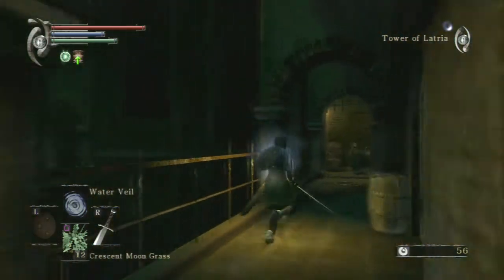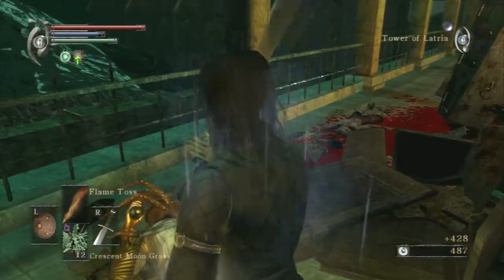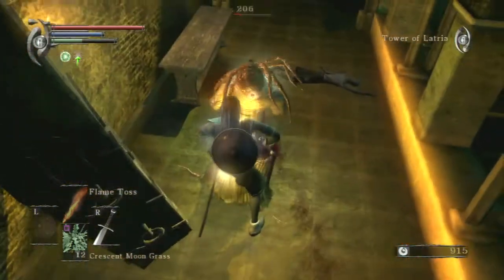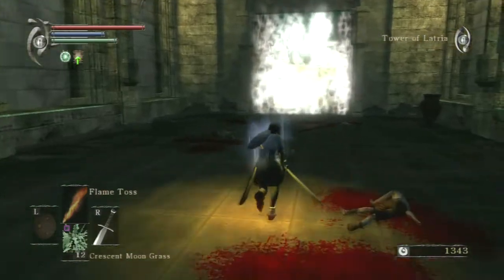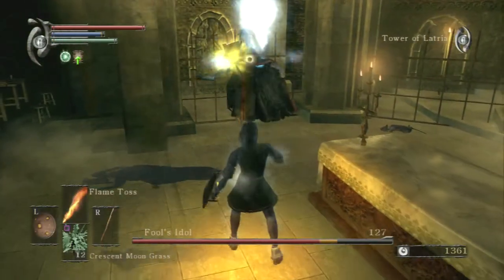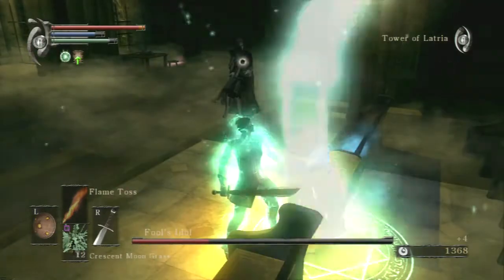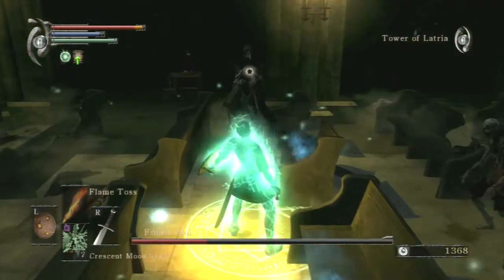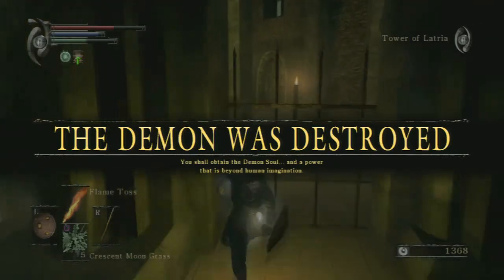Demon's Souls 3-1 Fool's Idol w/ Commentary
Demon's Souls Walkthrough of the Tower of Latria.

Latria is a creepy atmospheric world with a unique flavor, and without care several of the enemies here will make you the tasty flavor on their menu.

This guide is more of a guide for magic users attempting to slay the Fool's Idol boss. It also provides some tips on how to fight Mind Flayers.

Note: This guide assumes the player has obtained all the necessary keys to open the path to Fool's Idol.

The Tower of Latria was a shrine devoted to the Ivory Queen in the lands neighboring Boletaria. With her husband, Latria ruled her kingdom - encompassing a penitentiary, a church, and the great tower itself - to the great adoration and respect of her people. Latria banished her husband from the lands for unknown reasons, and when the fog bathed the kingdom, Latria's husband found himself filled with a terrible and vengeful lust. He soon discovered the source of his mad desires - a beautiful and flowing golden garb that seemed to beckon his name. When he put the robe on, a rage filled within him. The old man returned and ordered his wife exiled from her own kingdom and her family imprisoned in the cells Latria formerly governed. In each cell block, the old man commanded inhuman guards to keep watch over the tortured prisoners for eternity. He oversaw the construction of an idol made in his wife's image to give false hope to the inmates, and with the masses of flesh accumulated throughout the years, the old man has begun creating his own army of demons, among them the ravenous Man Eaters. Suspended from the middle of the tower is a large, mechanical heart, constructed in an effort to help maintain the old man's own existence. The souls of the damned inside of the prison are used as life-giving sustenance to keep the heart beating. In time, the old man's body began to whither and decay, and the golden garb - the true source of the old man's demonic rage - beckoned a new host. With the old man rid of the robe's life-force, he breathed his last gasp of air.